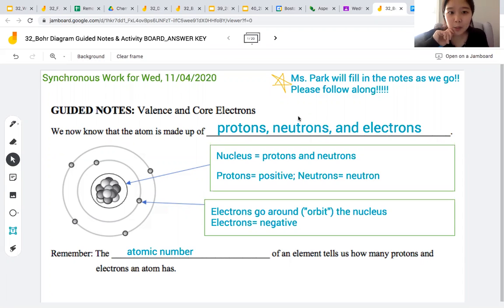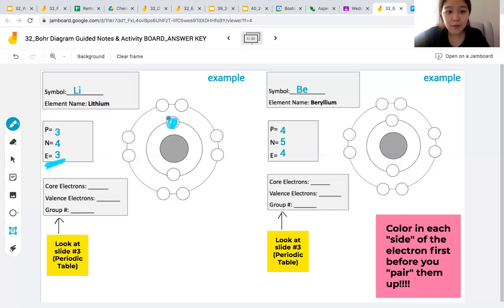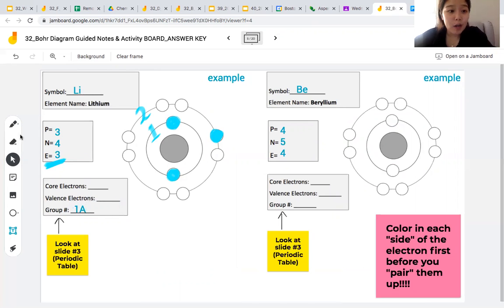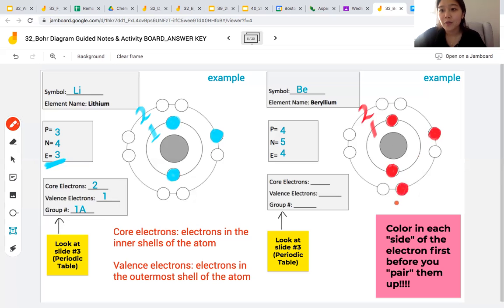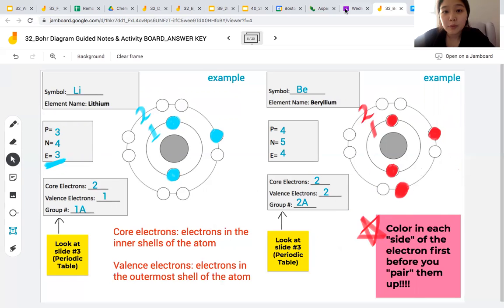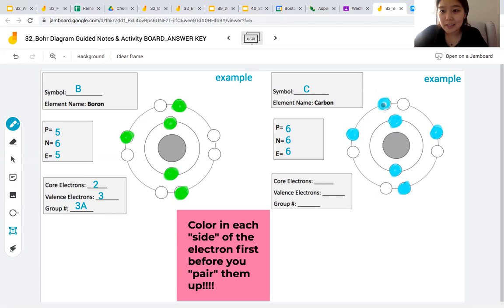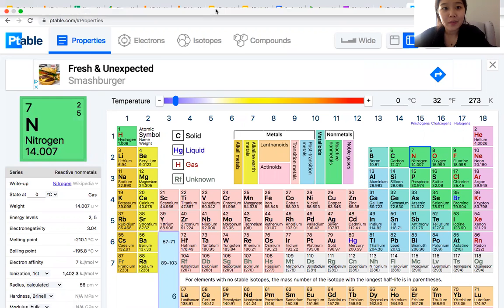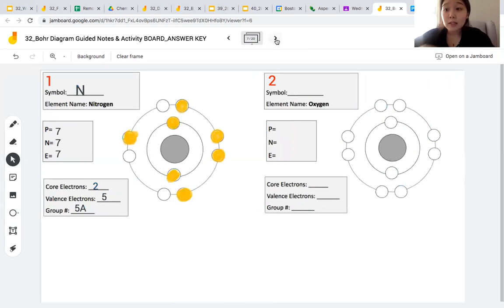2020.11.04 Bohr Models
In this video, I go over how to create and/or fill in Bohr Models. This is the work we did during class on Wednesday, 11/4.